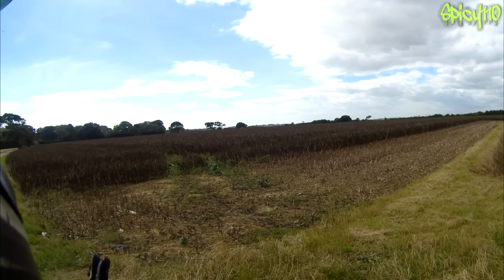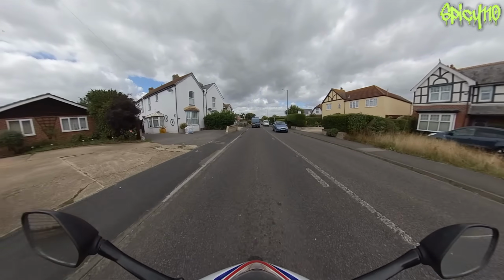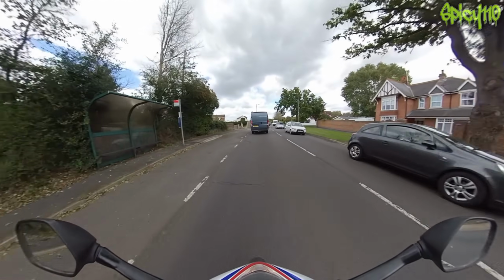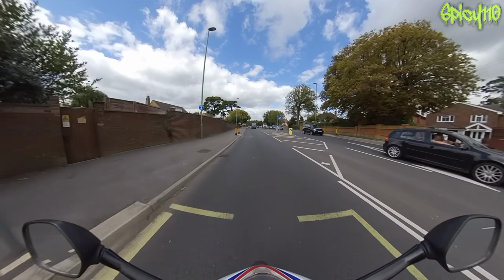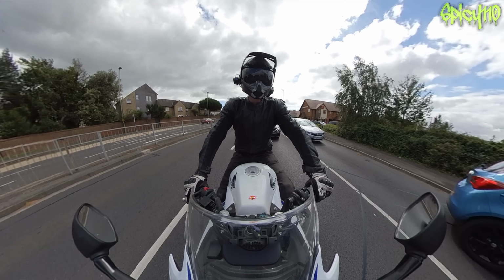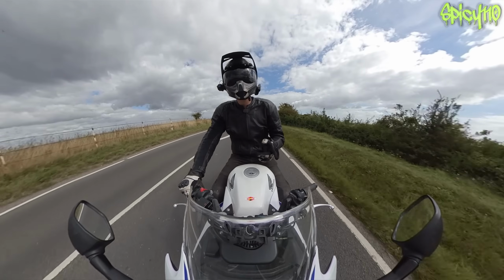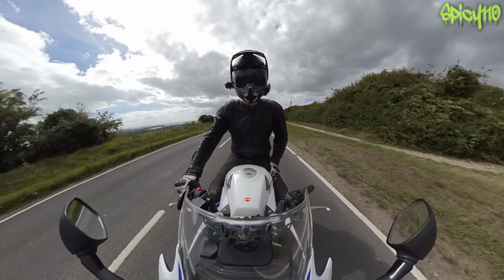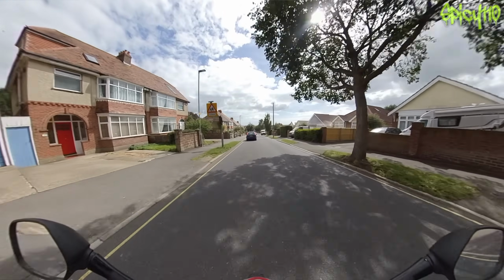Honda CBR500R - Back in Action!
Bit of a old school vlog, after sorting all the issues with Reeno's CBR. I took it for a ride to get some miles on the new tyre and pads.

BIKES
Suzuki DRZ400SM 2008 AKA "Derek"
440 cc Big bore kit.
LexTek indicators.
LexTek indicators.